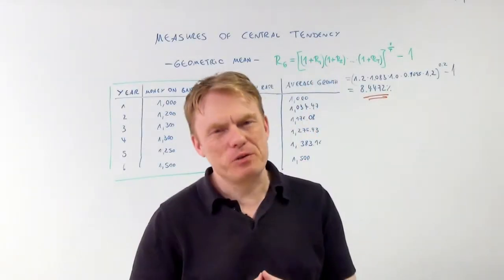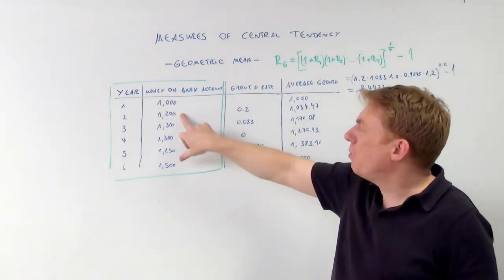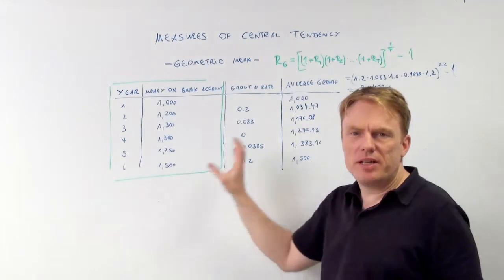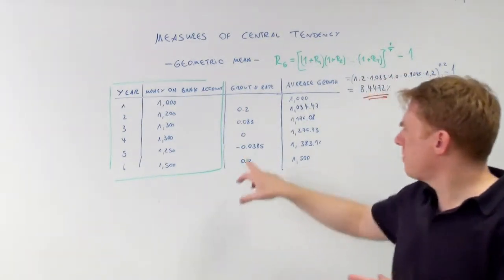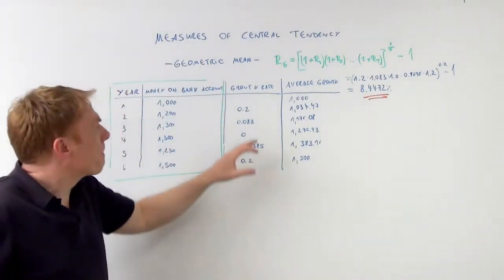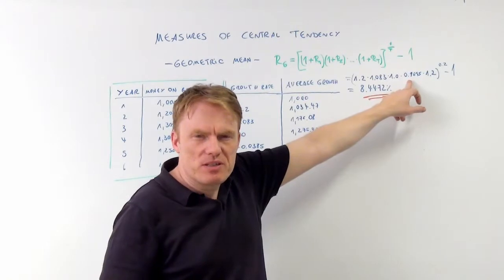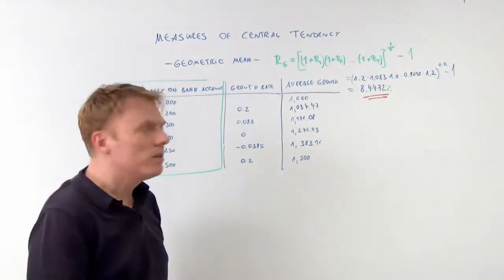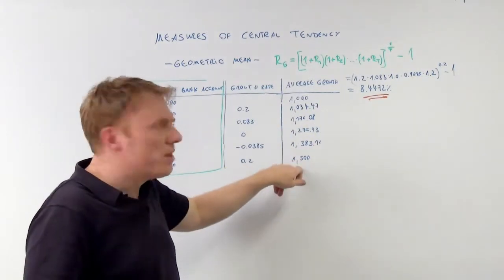cfa measures of central tendency the geometric mean - cfa-course.com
We are talking about measures of central tendency, especially  the geometric mean. If we have growth rates we need to calculate the measure of central tendency with the geometric mean.